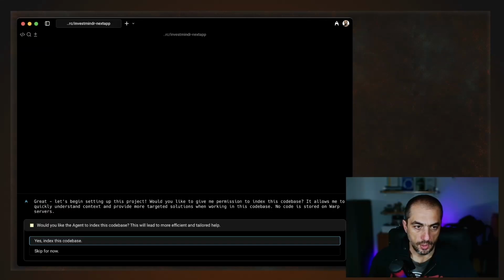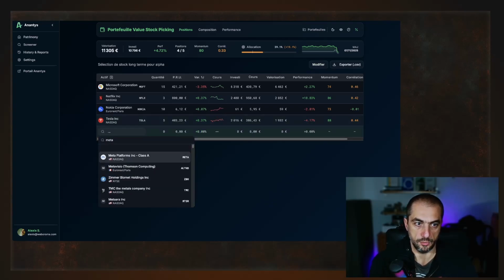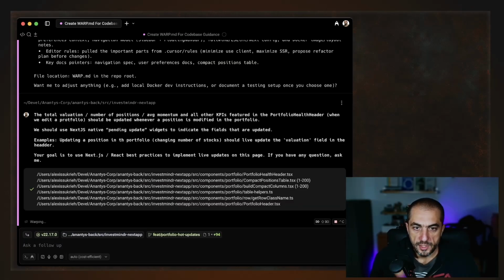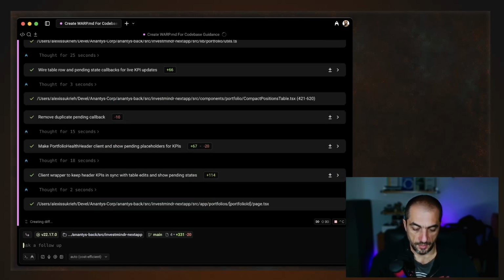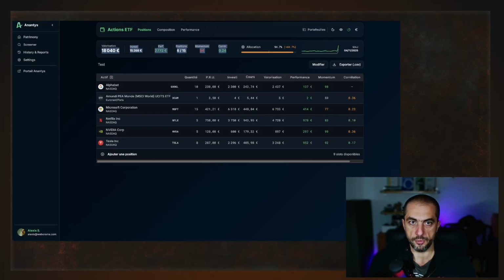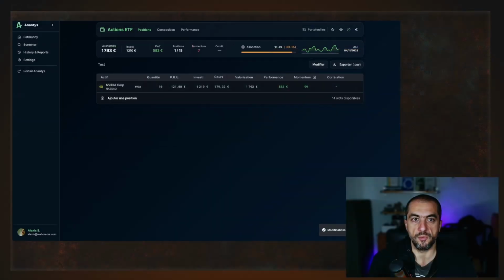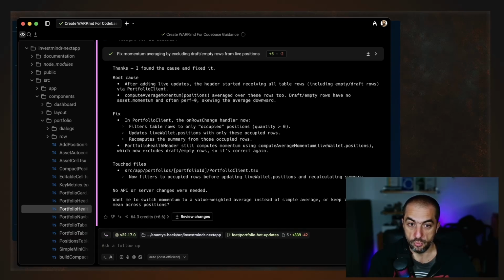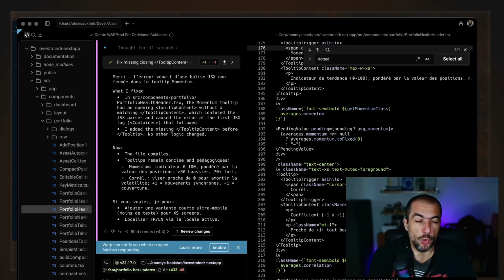Testing Warp AI Coding on a Real Production Bugfix (from a Cursor dev POV)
I’m testing Warp’s AI coding features on a real production bugfix from our investment tracking platform at Anantys. Live screencast, no edits. I usually work with Cursor, so this is a direct comparison in a real engineering workflow.

Focus: context handling, code navigation, refactoring, and reliability on actual code, not demo scenarios.